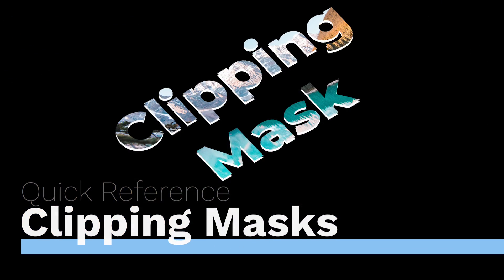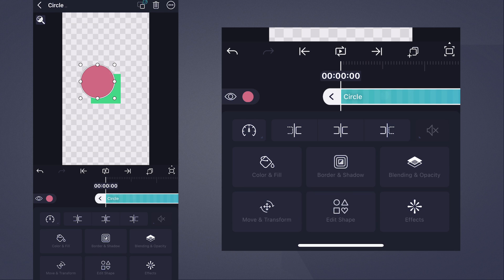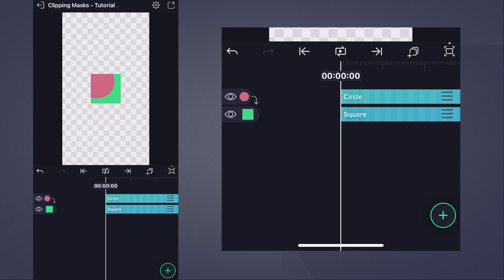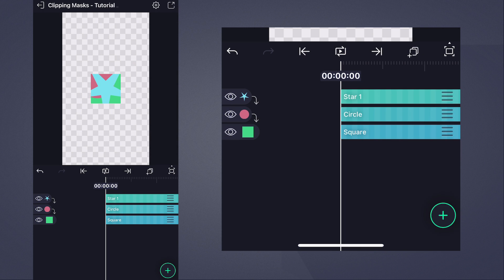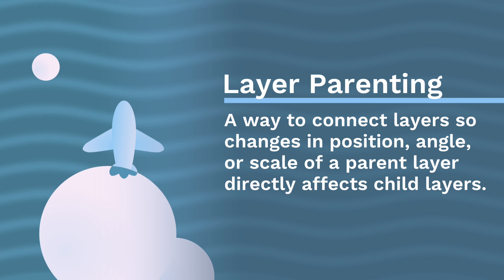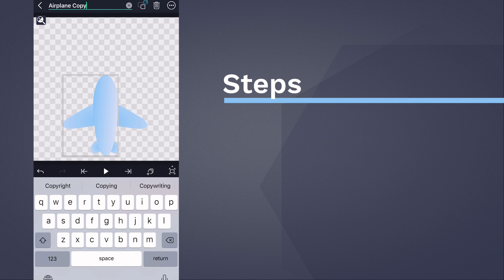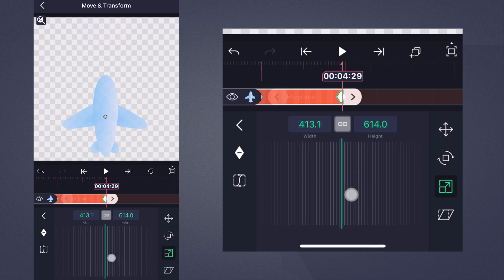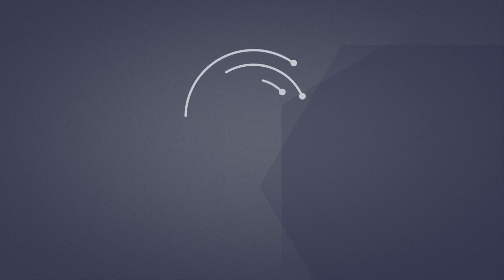Clipping Masks - Quick Reference - Alight Motion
Mask without grouping! Clipping Masks make it easy to mask a layer to the layer beneath. Learn how to use them in this tutorial!

Download Alight Motion on Google Play or the App Store!